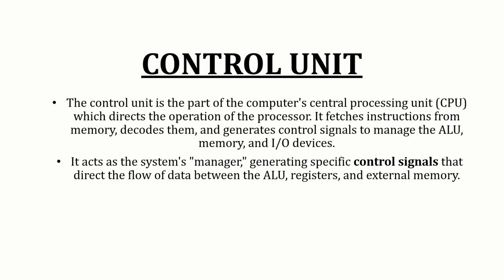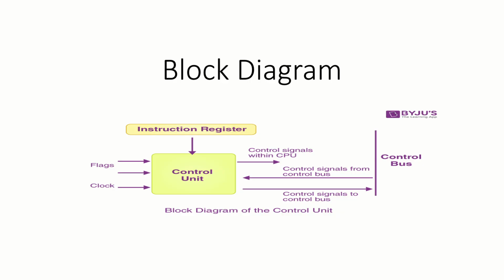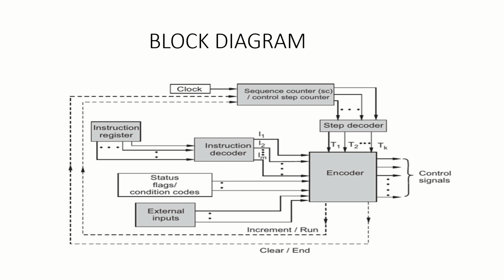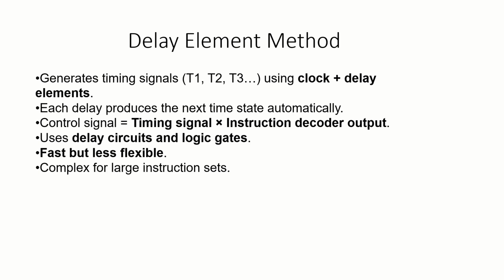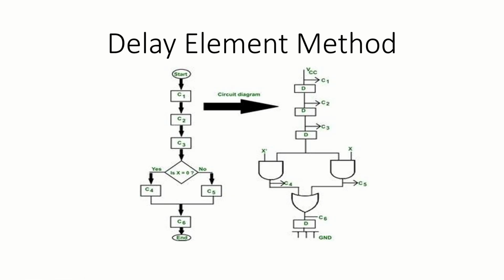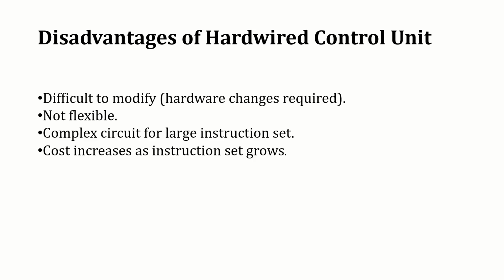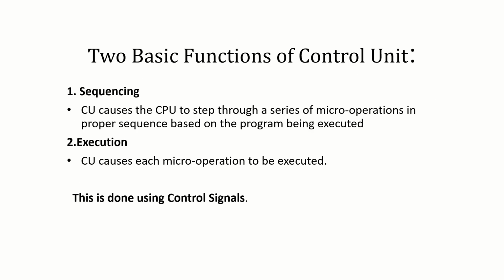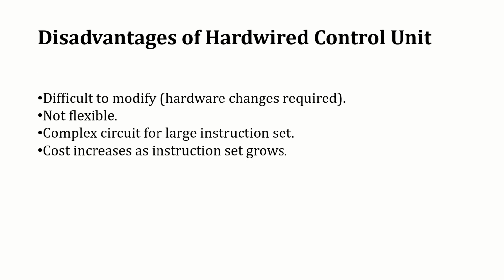hardwired control unit